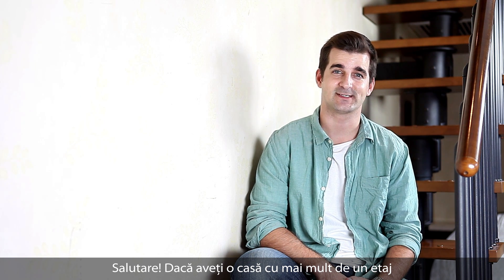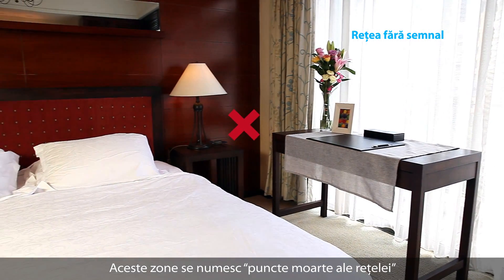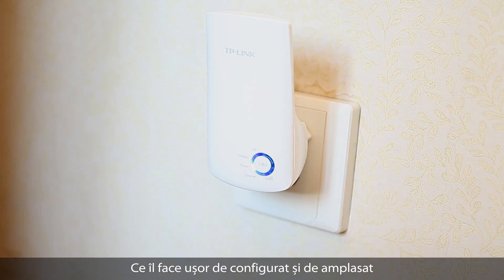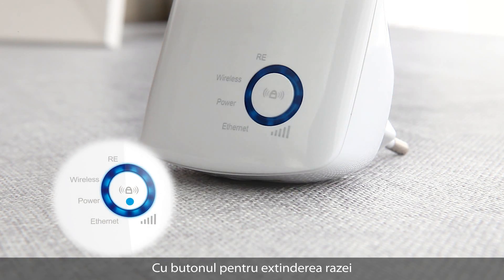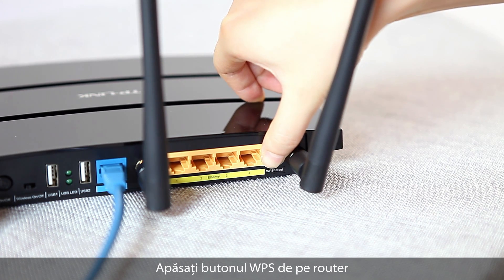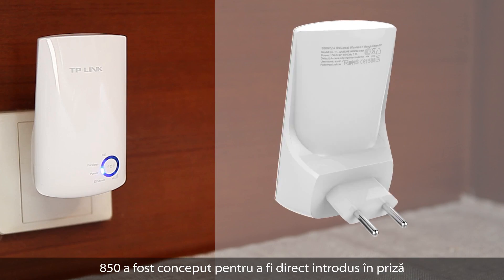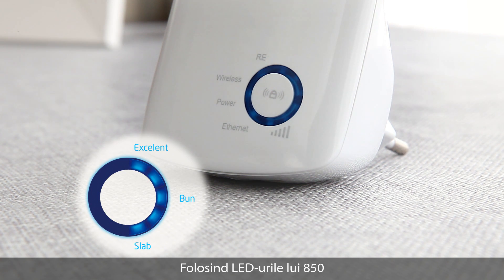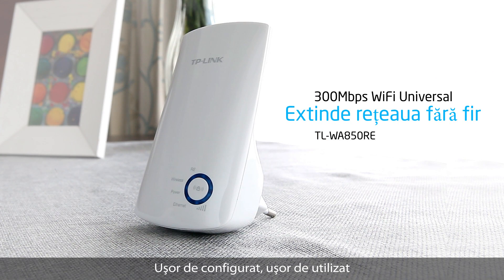TL-WA850RE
TL-WA850RE extinde acoperirea si imbunatateste semnalul pentru o retea wireless existenta, eliminand zonele moarte. Asigura o viteza de transfer de 300 Mbps fiind ideal pentru streaming HD sau gaming.